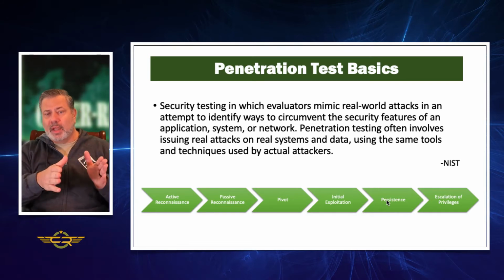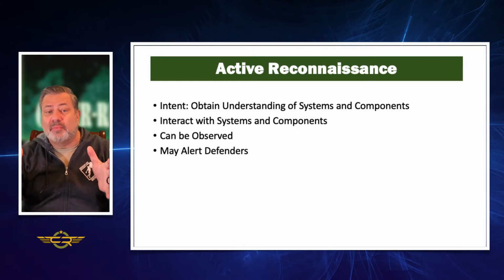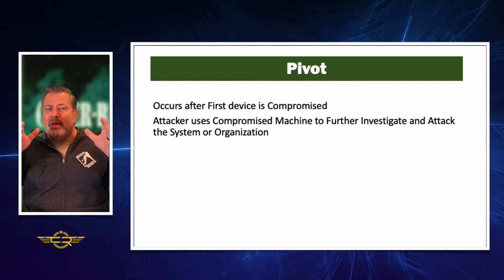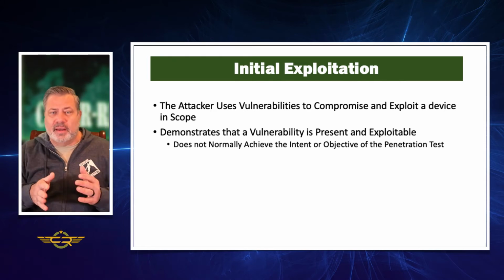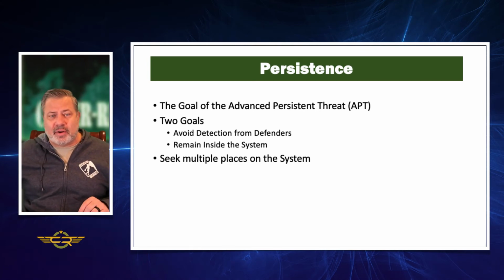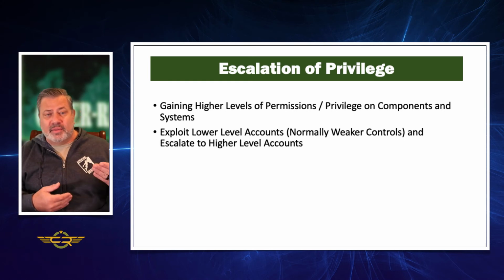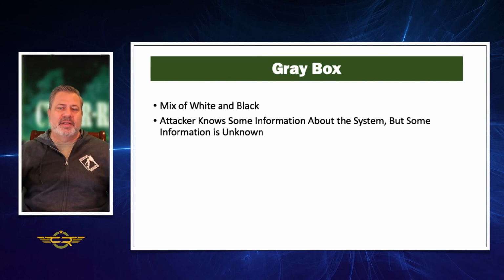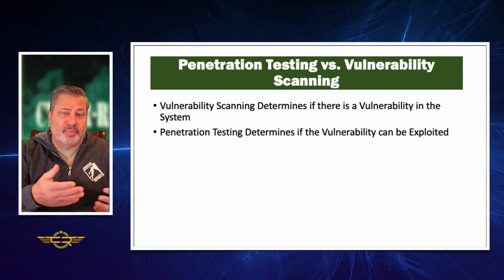Security + 1.4 Penetration Testing Concepts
Join us in this video where we start Testing concepts or go over them rather.

Join us as we take the month of April 2020 to prepare you for the Security+ exam in these videos were going to break down everything you're going to need to know to get your CompTIA certification.